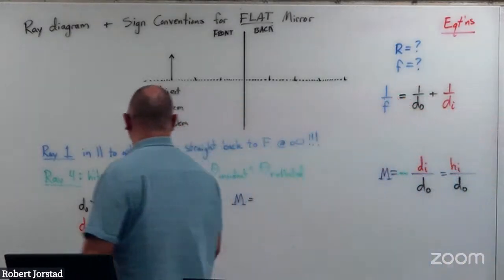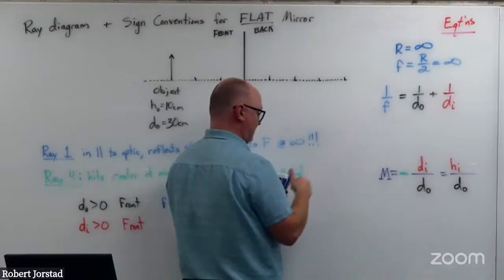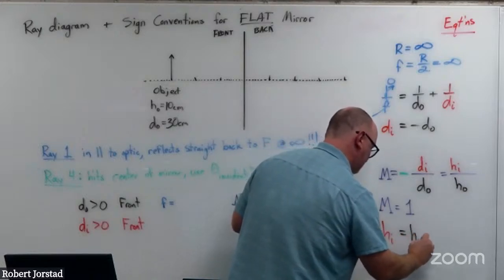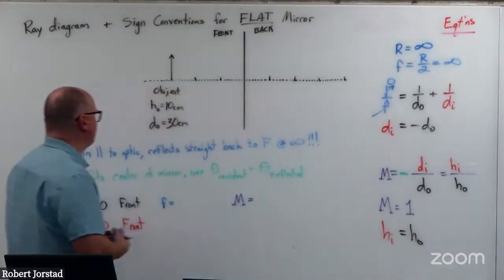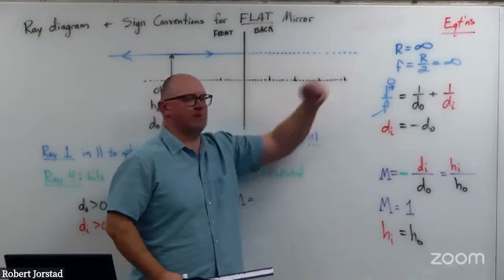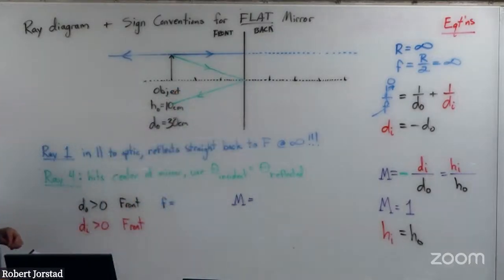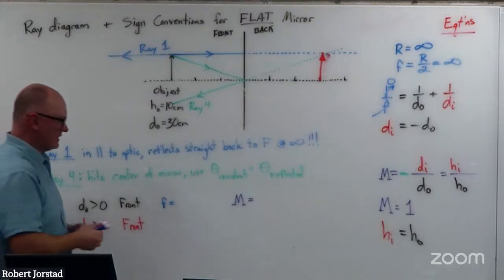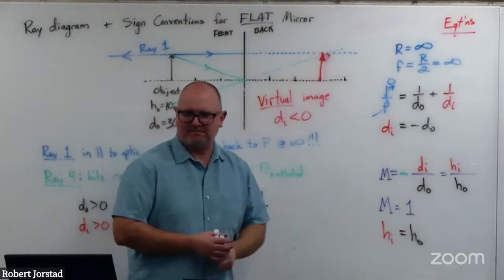Ray Diagram & Sign Conventions for Flat Mirror